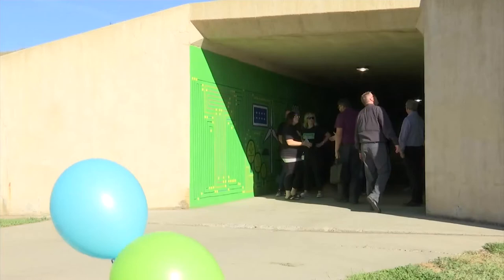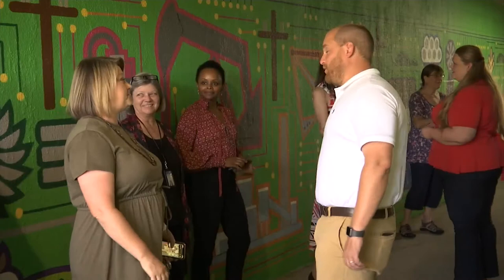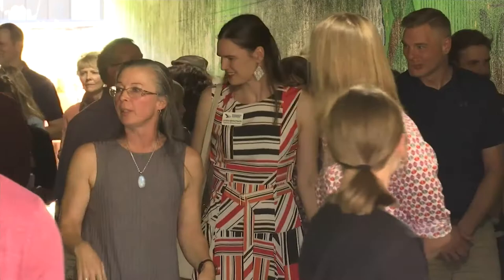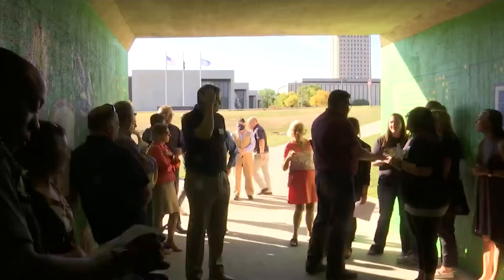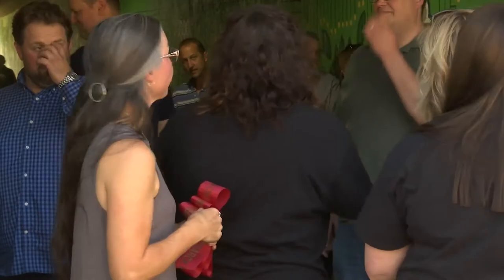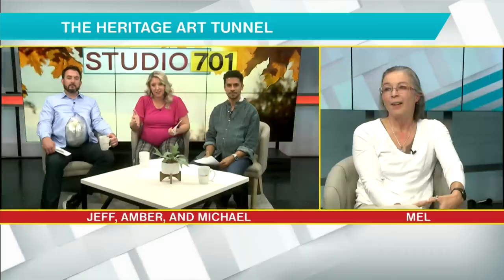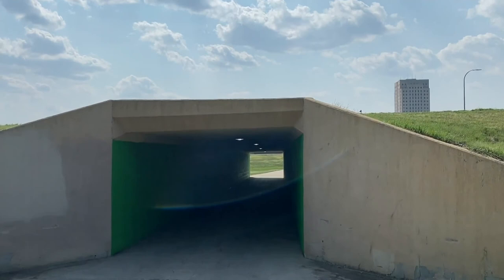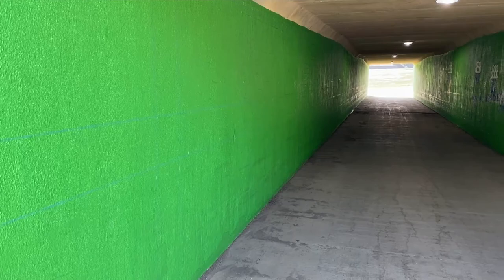Mural artist Mel Gordon explains meaning behind Heritage Art Tunnel